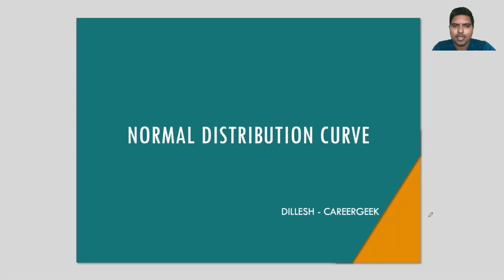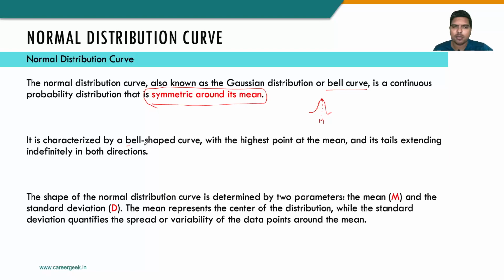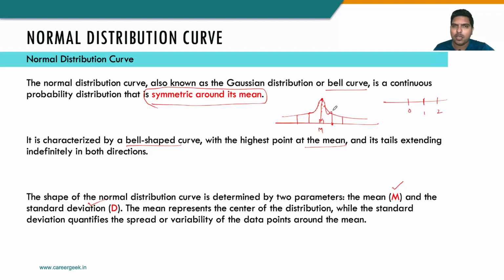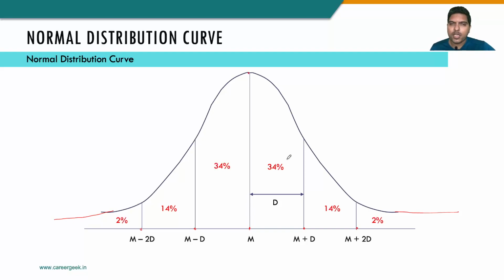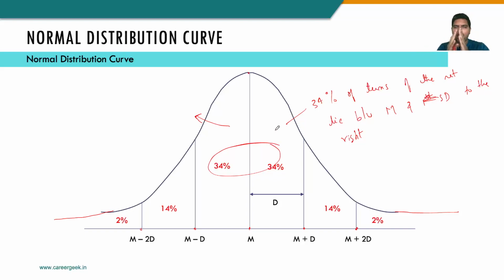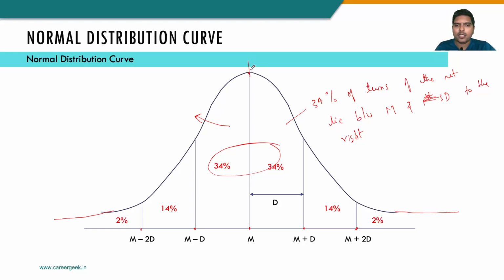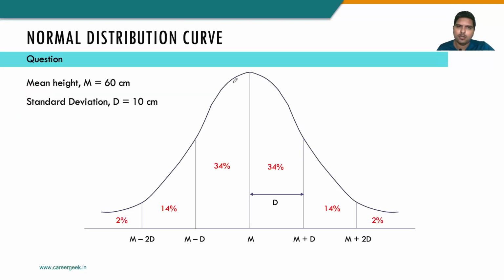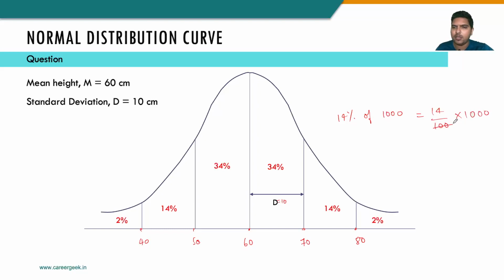51. Normal Distribution Curve - GRE / GMAT Basic Quant Videos | CareerGeek | Dillesh Kumar Chelluri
Hi,

Master Normal Distribution Curve: Simplify Math with CareerGeek
Struggling with the normal distribution curve in math?
Our CareerGeek video on the normal distribution curve will demystify this essential concept and help you tackle quantitative problems on the GRE and GMAT exams with confidence.

Understanding Normal Distribution Curve Learn about:
● Normal Distribution: Understanding the bell curve and its properties.
● Mean and Standard Deviation: Key components of the normal distribution.
● Applications: Using normal distribution in data analysis and probability.

CareerGeek simplifies the normal distribution curve with clear explanations and practical examples. You'll learn to:
● Understand and use the normal distribution accurately.
● Use these techniques to enhance your data analysis skills.